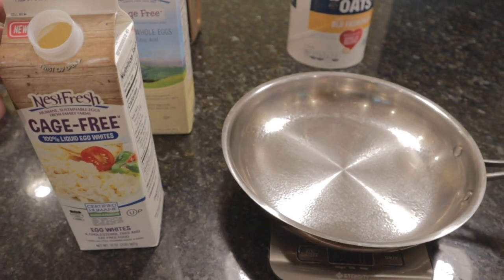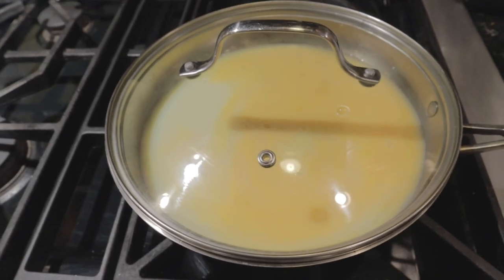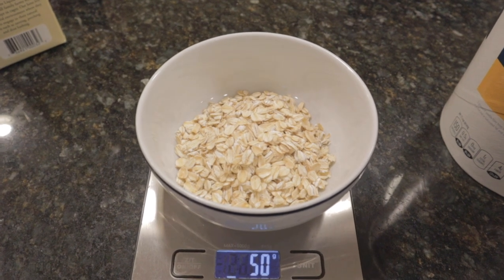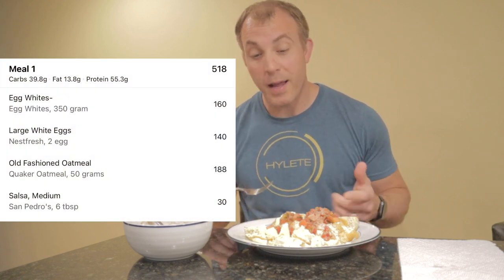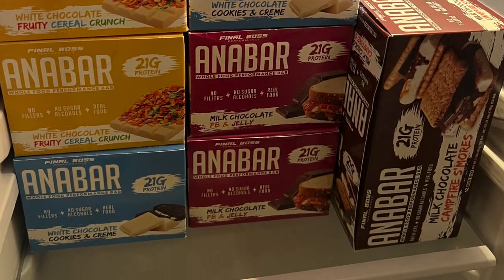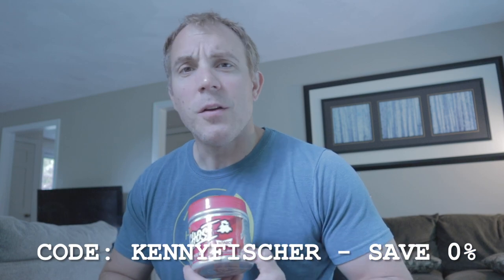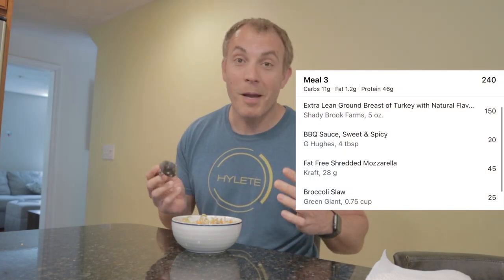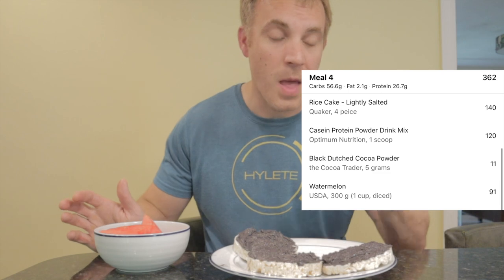Christian Guzman Summer Shredding Diet | FULL DAY OF EATING | Low Calorie HIGH PROTEIN Meals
I’ve changed up my anabolic diet after watching Christian Guzman’s Summer Shredding series. The foods remain low calorie and high protein and give a throw back to the old days before anabolic french toast! Let me know what you think of each meal and if you think this is a sustainable way to maintain your fitness or lose weight. Here. We. Go.

Food scale

Buy two great cookbooks below!